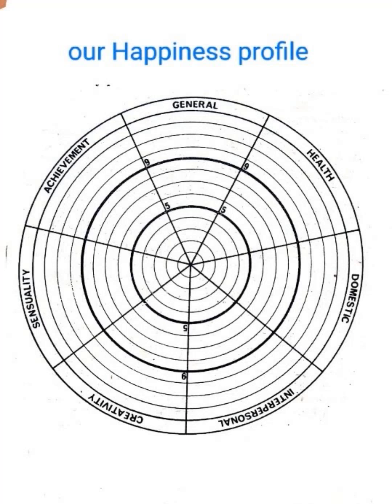ASSESS YOUR HAPPINESS PROFILE#happiness